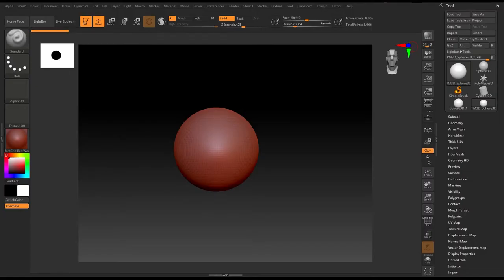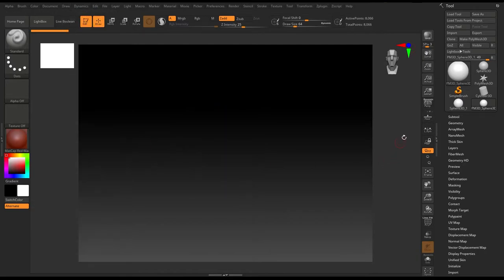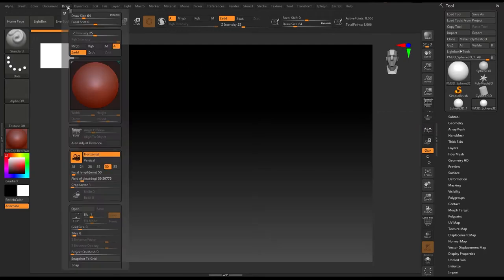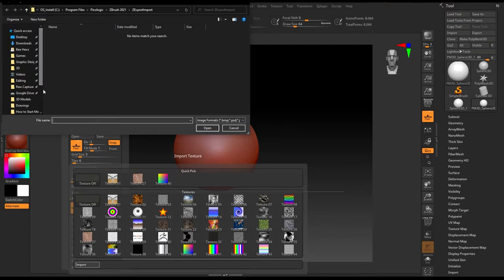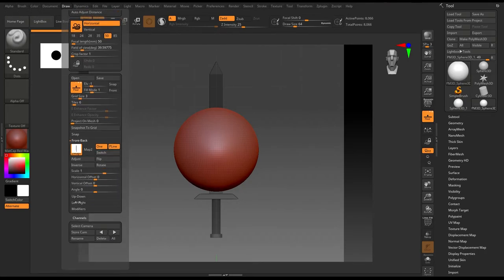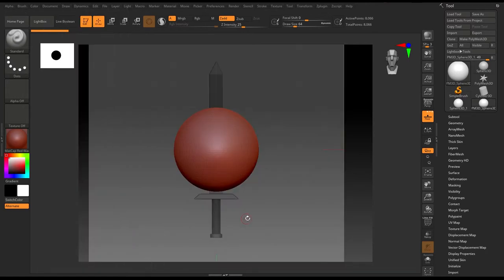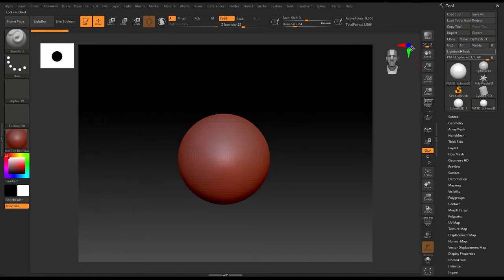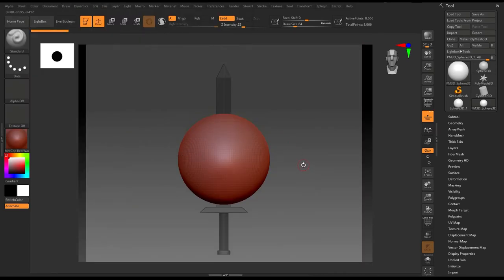Why and How to load Reference to Zbrush Method #1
Hello everybody!

Here’s a video showing you how to upload a reference to 3d model or sculpt in Zbrush. A reference can be a photo, sketch, mood board, etc, as long as it helps you with your 3d modeling it’s a good idea.

With 3D Shapes, you have to be mindful of perspective ratios. A photo reference for 3D modeling is a great way to fill the gap between imagination and directions. You can follow the reference a 100% or you can use it just as a base to keep sculpting. Zbrush has many ways and methods of don't this, this is just my preferred one.

Some people are completely comfortable skipping this step, but for me, it’s needed and ideal to get at least the block-out step as fast as possible. 3D art has everything to do with perspective and as you progress (and hopefully me too) on Zbrush will probably not need references for 3D as much, it always nice though.

Be mindful of the format and size of the photos you are uploading to Zbrush. You can also always use the inner tools in the Draw panel to make any fix you might need.

Time Codes

00:00 Intro
00:54 First Step (Draw)
01:07 Second Step (Floor)
01:27 Third Step (Map)
01:49 Fourth Step (Import)
02:48 Recap Time!
03:17 Outro